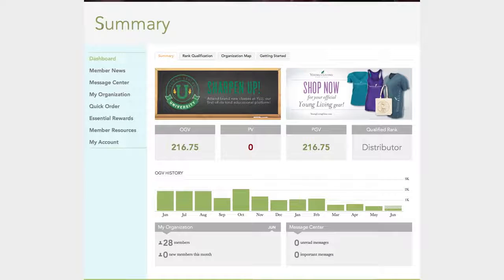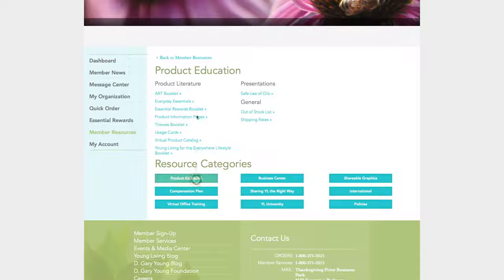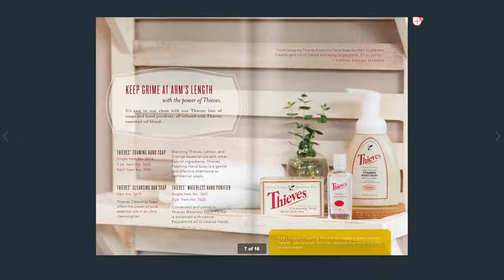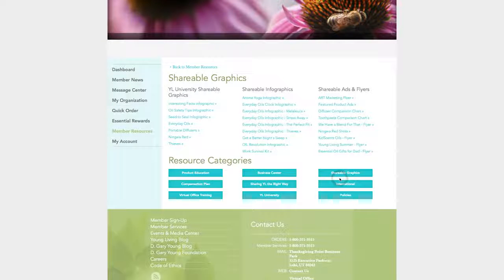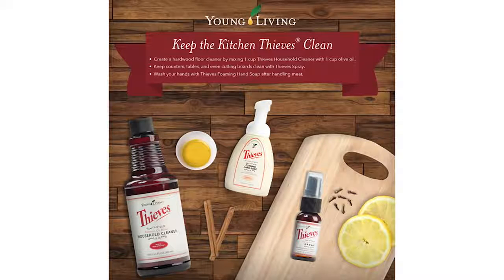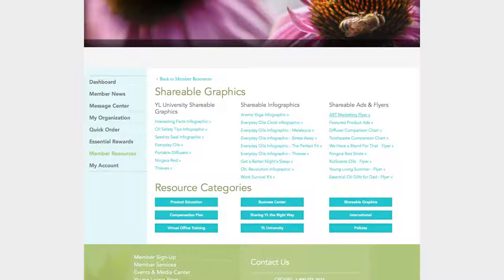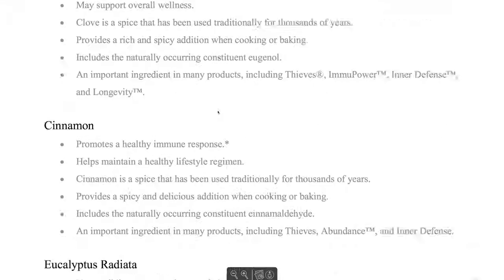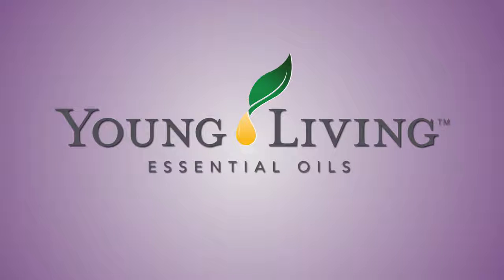Finding and Using Young Living’s Top Sharing Tools